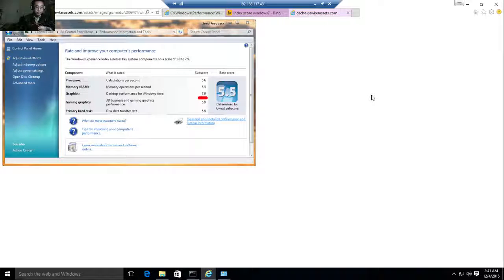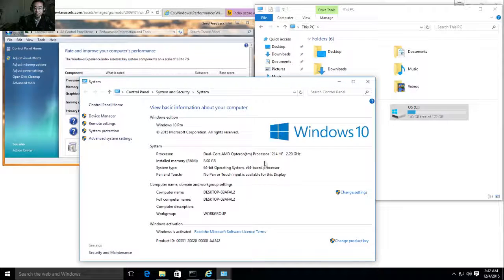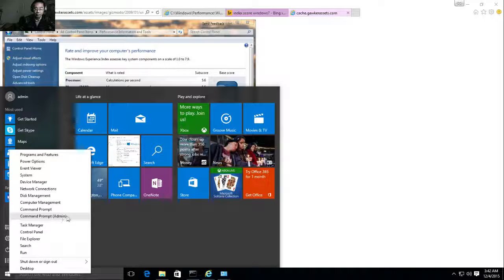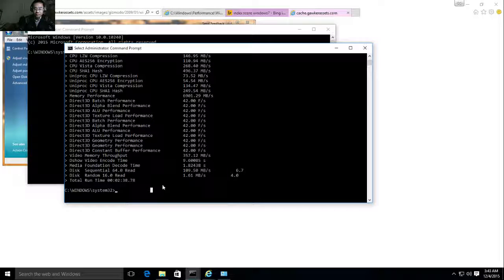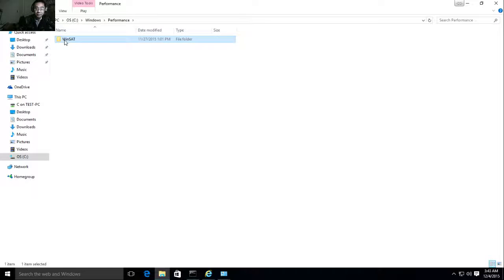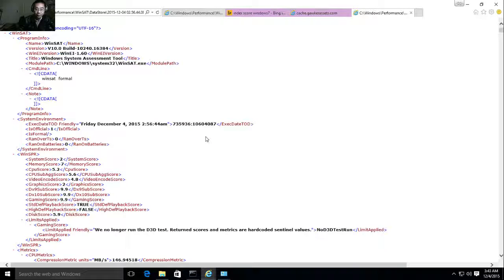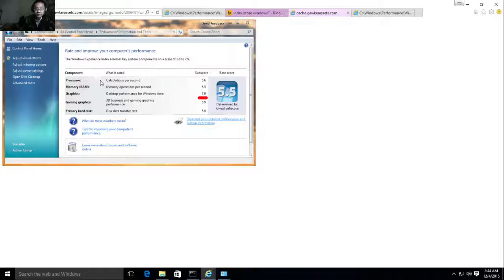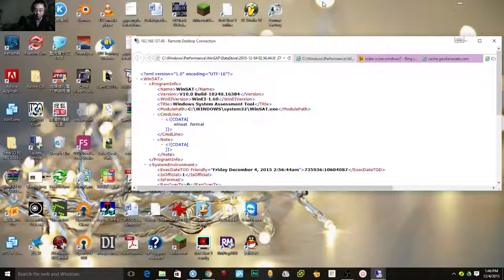How to get experience performance score in Windows 10 or 8